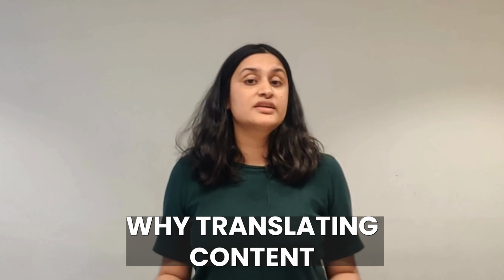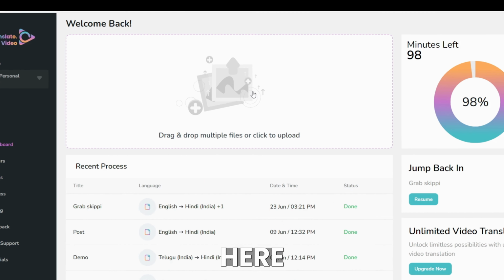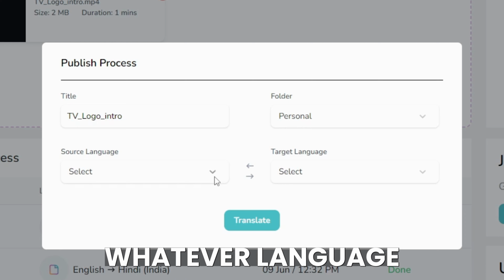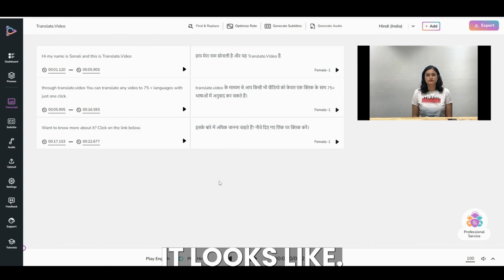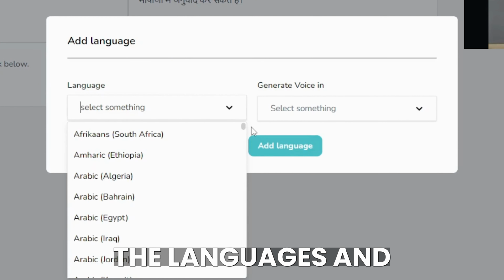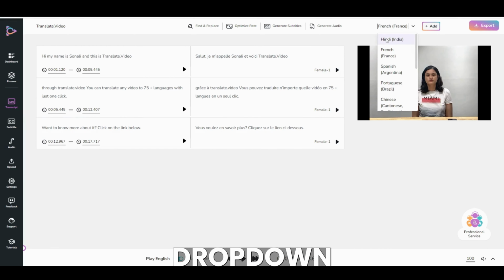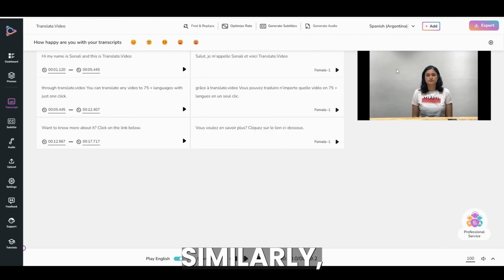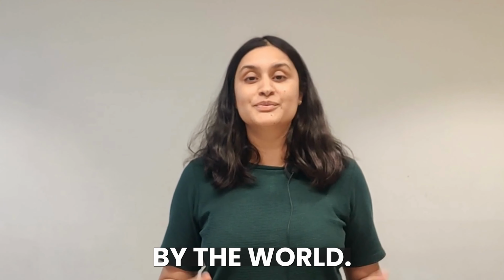Translate Any Video To 10 Languages In 10 Seconds Using AI | AI Translation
Try Translate.Video for Free!

Welcome to our latest 🎬 video: "Translate Any Video To 10 Languages In 10 Seconds Using AI"! In this detailed tutorial, we will be showcasing the advanced capabilities of the AI-powered tool, Translate.Video. 🚀

Struggling with language barriers? 🗣️🌍 Want to reach a global audience with your content? 🌐 Translate.Video is here to revolutionize your experience! This cutting-edge AI tool has the amazing ability to translate any video into 75+. languages in just a matter of seconds. ⏱️

In today's globalized world, connecting with people from different cultural backgrounds is essential. 🤝 With Translate.Video, you can make your videos more accessible, ensuring a broader reach. 📊

Our video tutorial will guide you through the process of using Translate.Video. 📚 We'll demonstrate how you can break down language barriers and increase your global footprint. 🌏

Share your thoughts or any questions in the comments below. We're always happy to help. Happy subtitling! 🚀